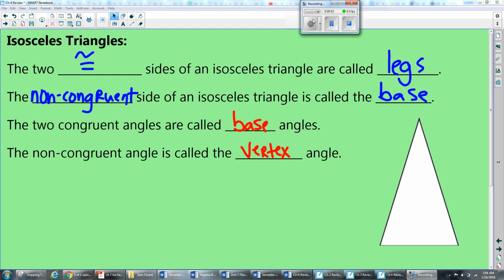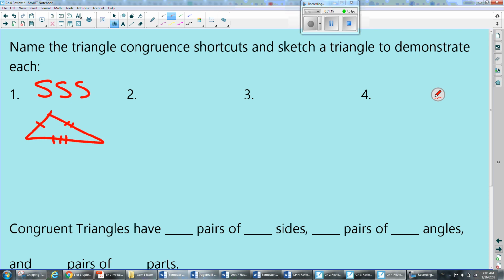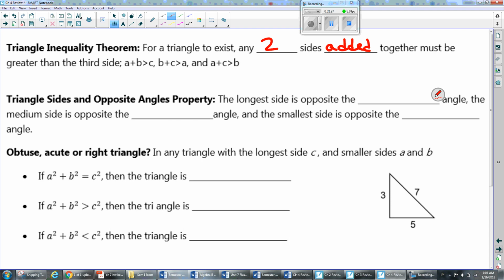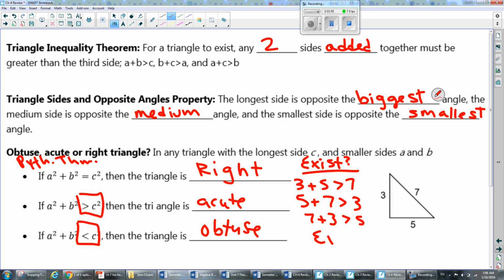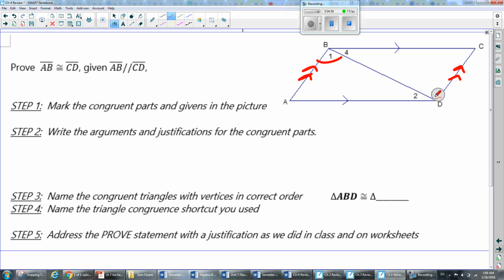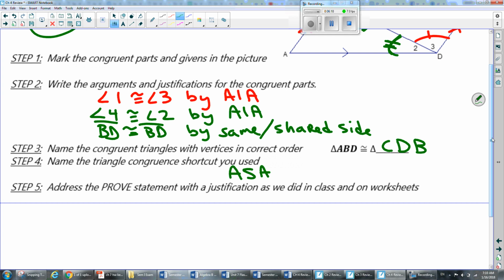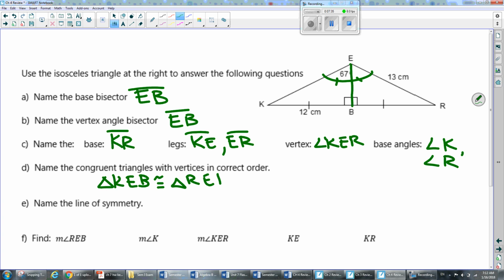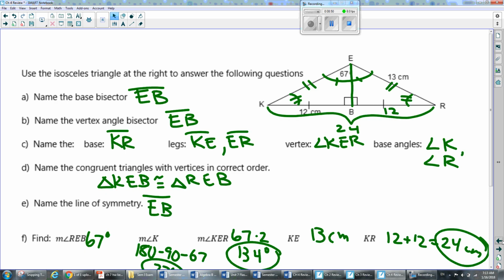Ch 4 Exam Review